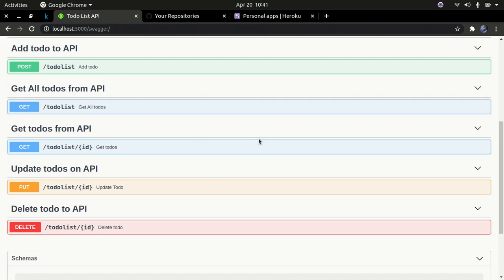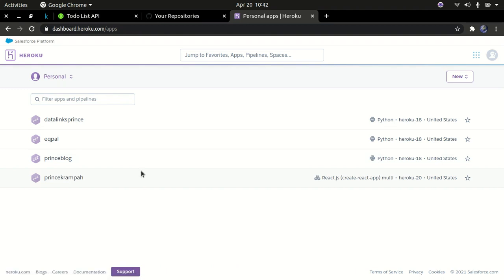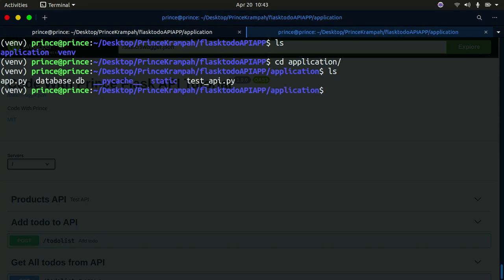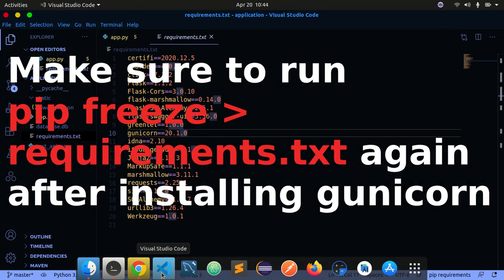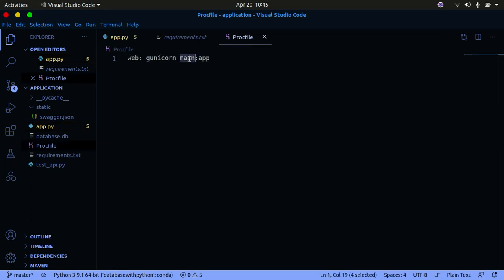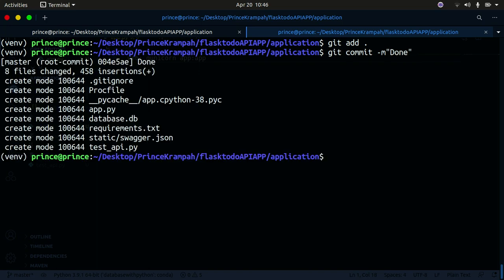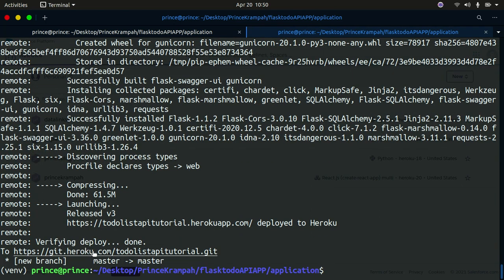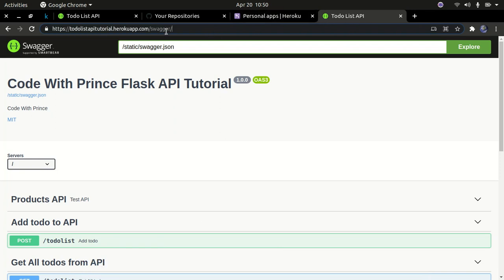Flask REST API Python series: How to deploy Flask app to Heroku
This python REST API tutorial will teach you how to build a python flask REST API. IN this video, we'll go over how to deploy your Flask API to Heroku so that anyone with internet access can use the API. Lets get started.

- REST API Python
- Flask Python REST API
- Python REST API
- REST API Tutorial
- Flask REST API
- FLask CORS
- Unit test an API
- Deploy flask to heroku